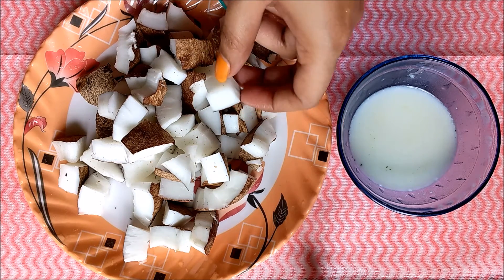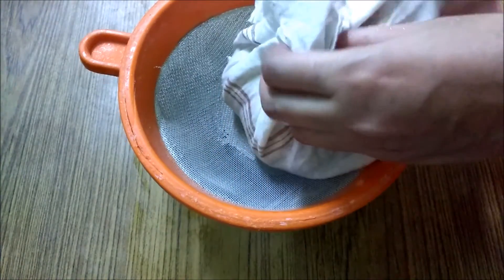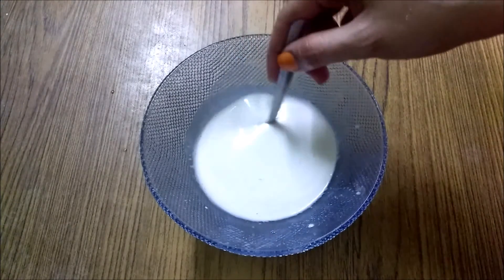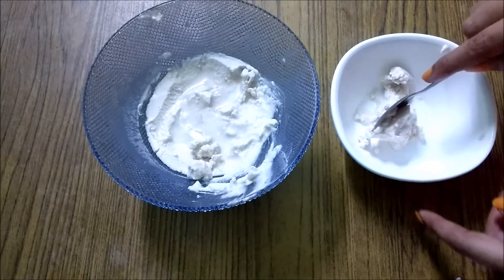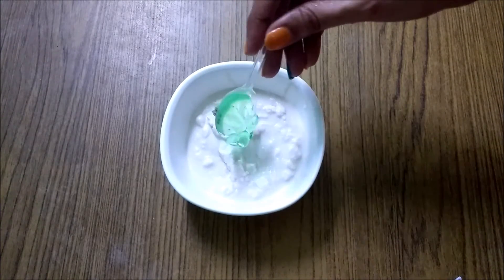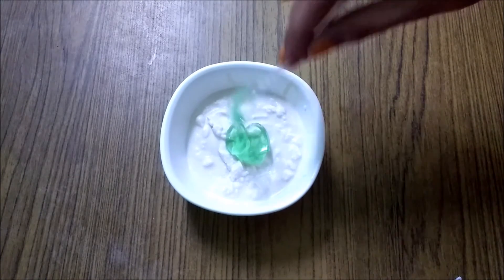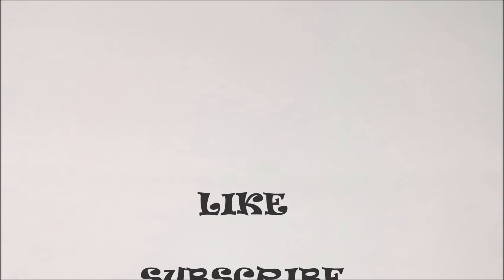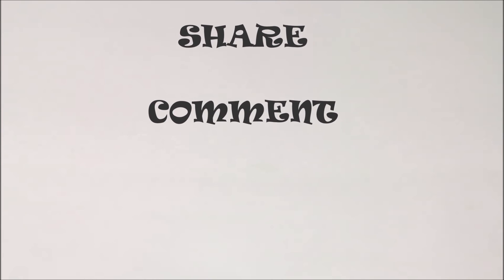పట్టు లాంటి జుట్టు కోసం సింపుల్ చిట్కా || dry hair remedy || how to get soft hair at home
ఈ వీడియో లో తెలిపిన అద్భుతమైన హెయిర్ ప్యాక్ ని  ఉపయోగించి
పొడి బారిన జుట్టు ని తిరిగి మళ్ళీ పట్టు కుచ్చు  మార్చుకోండి

బుధవారం తెలుగు లో వీడియో

NOTICE:  The information and the videos on this channel are only for knowledge and general practice. They should NOT be considered as professional advice.